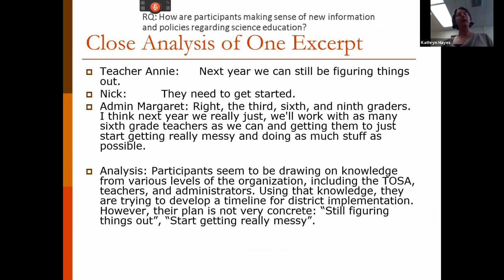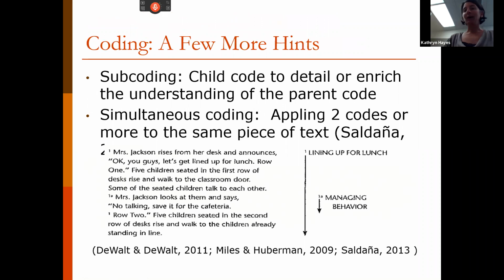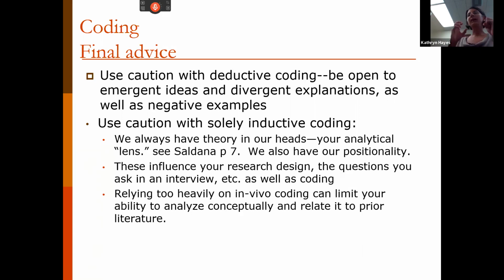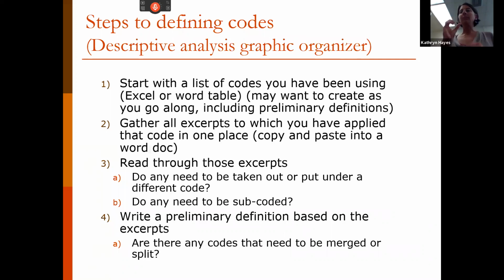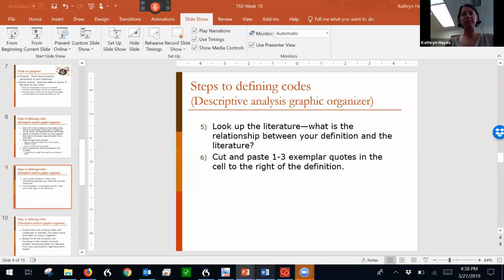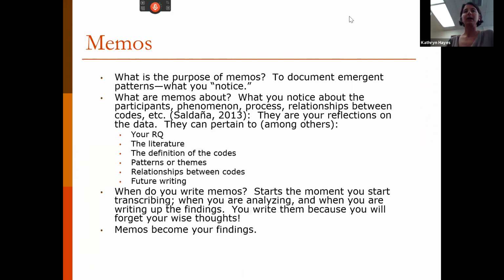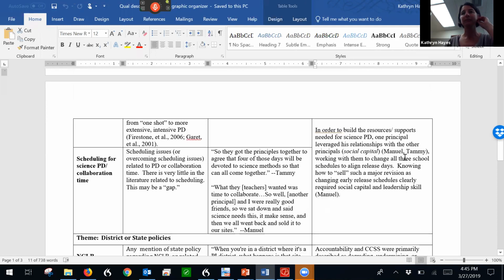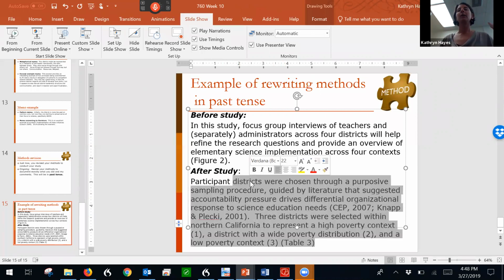Hayes 760 Week 10, codes into themes, memos